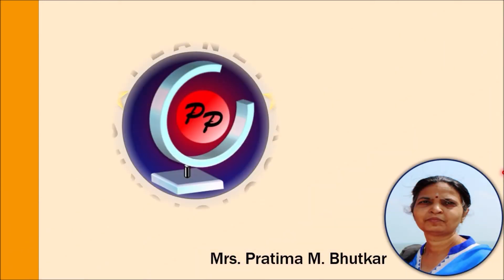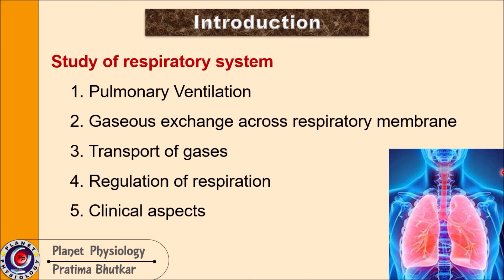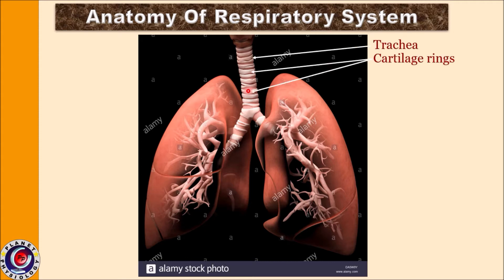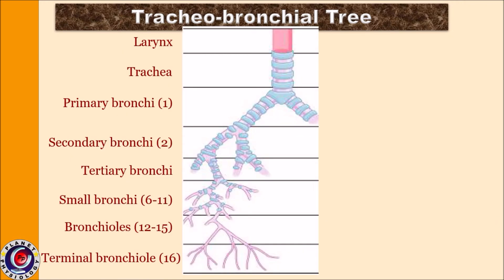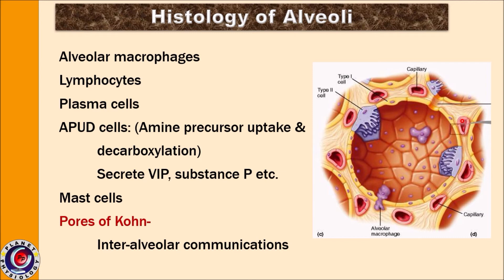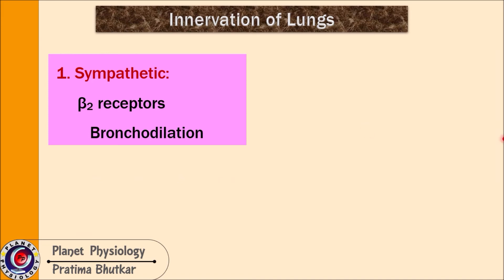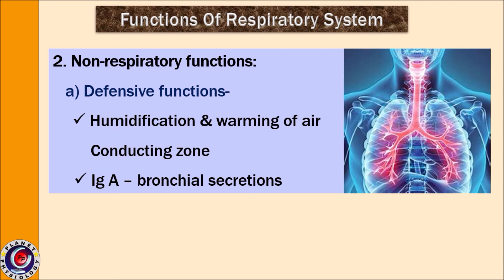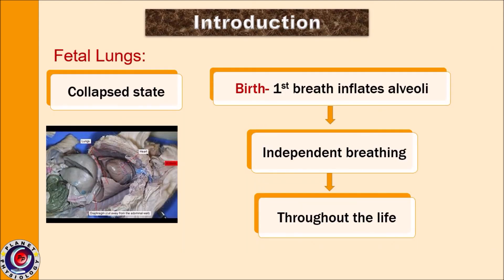Overview of respiratory system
This video gives introduction to respiratory system. It describes the concept of internal and external respiration, positive and negative breathing and important physiological anatomy of respiratory system. In the last it describes various respiratory and non-respiratory function of lungs.
To prepare this topic following books were referred-
A concise textbook of Physiology by Dr. Milind Bhutkar, V. Suganthi and Pratima Bhutkar
Guyton & Hall's textbook of Physiology
Ganong's review of Physiology
Gray's anatomy
Various pictures are obtained from these books as well as from Google images.